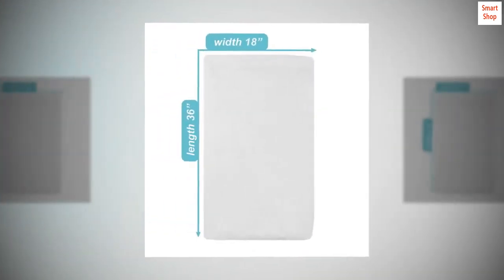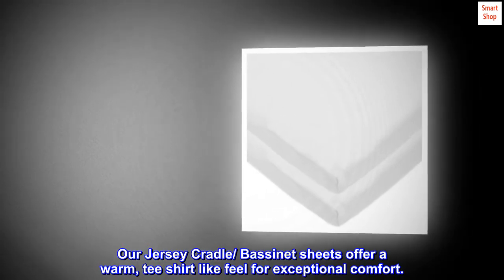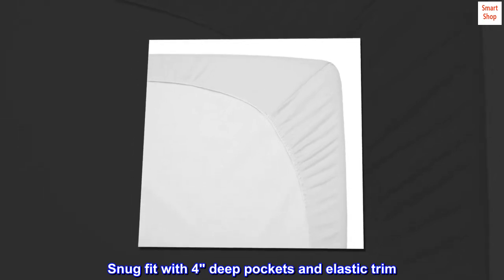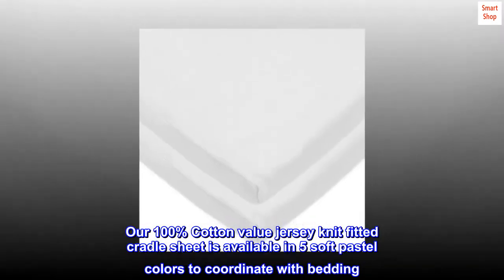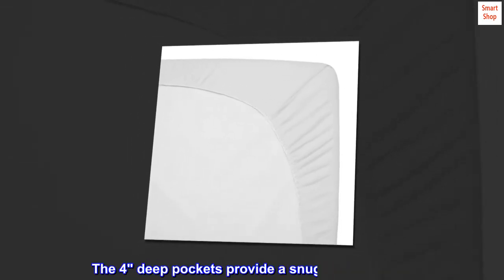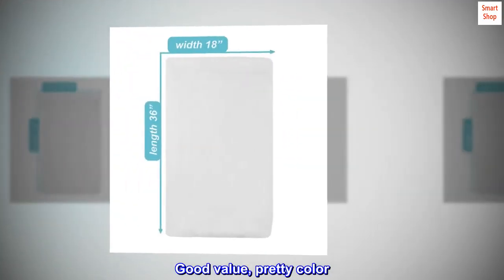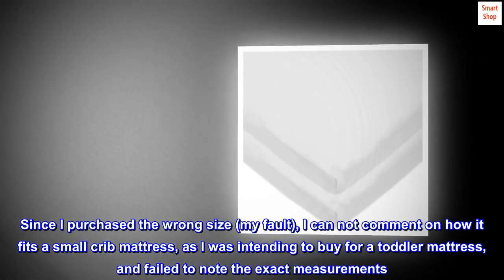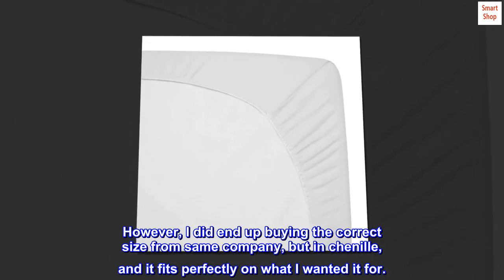American Baby Company 100% Natural Cotton Jersey Knit 18" x 36" Cradle/Bassinet Sheet - Fitted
Cotton
Imported
100% Jersey Cotton. Measures 18 inches x 36 inches x 4 inches, fits most cradle and bassinet pads.
SOFT. Our Jersey Cradle/ Bassinet sheets offer a warm, tee shirt like feel for exceptional comfort.
SELECTION. Available in a variety of colors to match any style.
QUALITY. Snug fit with 4" deep pockets and elastic trim. Machine washable and dryable.
VALUE. Quality and style at a great price.
Our 100% Cotton value jersey knit fitted cradle sheet is available in 5 soft pastel colors to coordinate with bedding. Fits standard cradle size 18" X 36" mattress pads. The 4" deep pockets provide a snug and secure fit. Machine washable cold with gentle cycle, tumble dry low for best results.

Good value, pretty color
Perfectly fine basic fitted crib sheet. The soft green looks as it does on screen. There isn't much to add to that.

Since I purchased the wrong size (my fault), I can not comment on how it fits a small crib mattress, as I was intending to buy for a toddler mattress, and failed to note the exact measurements. However, I did end up buying the correct size from same company, but in chenille, and it fits perfectly on what I wanted it for.